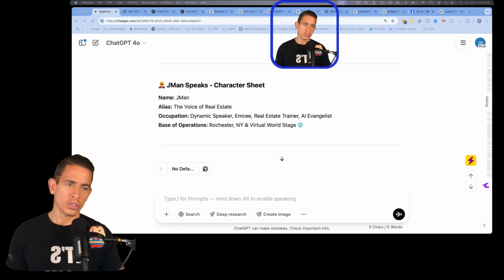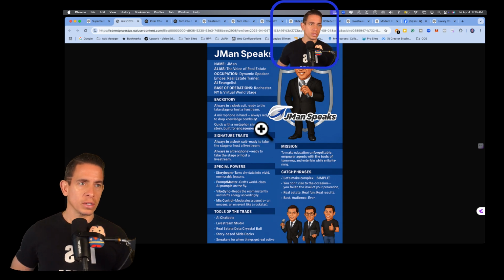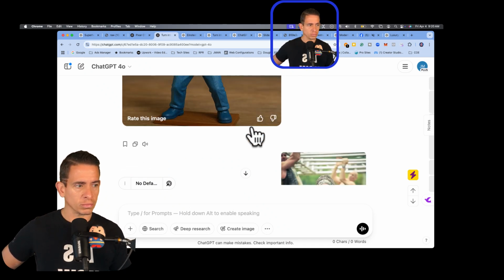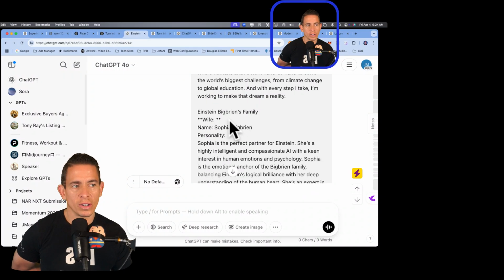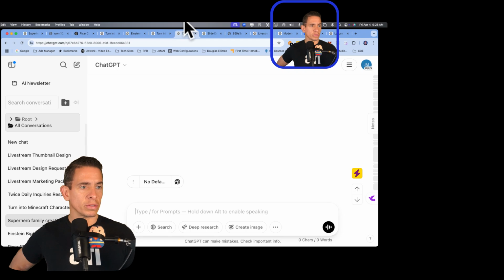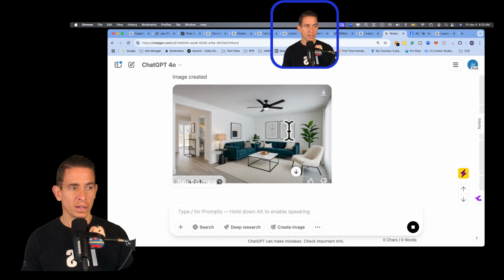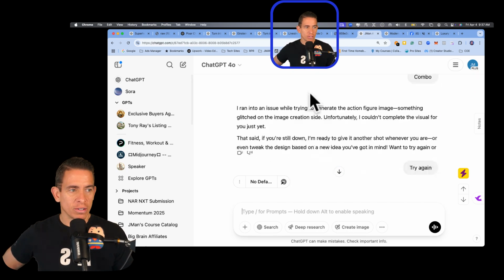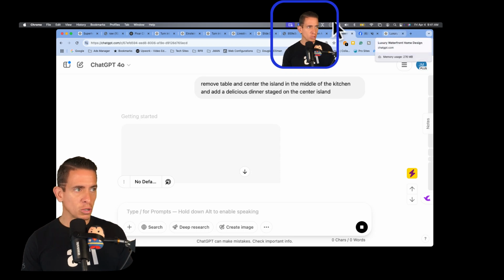Mind Blowing Ways to Use ChatGPT's New Image Generator!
Welcome to the replay of ATeam Friday's latest livestream, "Image Generation Showdown: GPT-4o's New Updates vs. the Competition"! In this session, we explore the groundbreaking new features of GPT-4o’s image generation capabilities and compare them with other top AI image generators. Discover expert insights, live demos, and key takeaways that can help you choose the best tool for your creative projects. Whether you're in real estate, marketing, or content creation, this video is packed with strategies to transform your visual content.